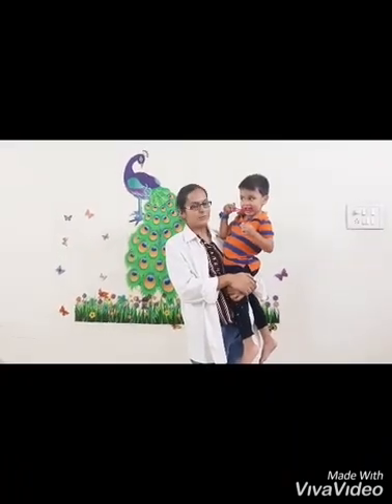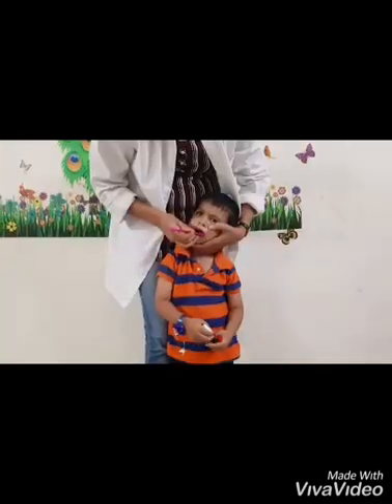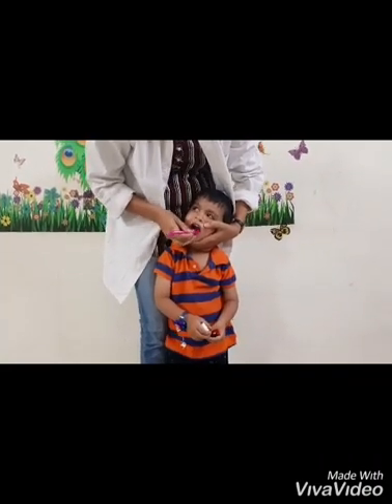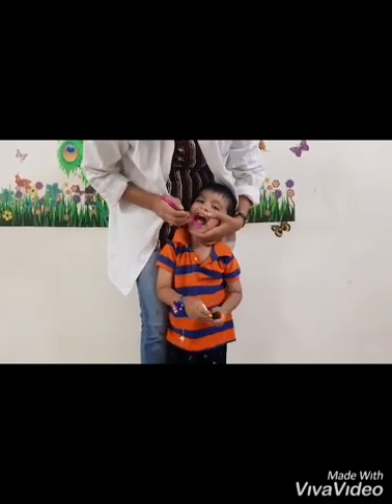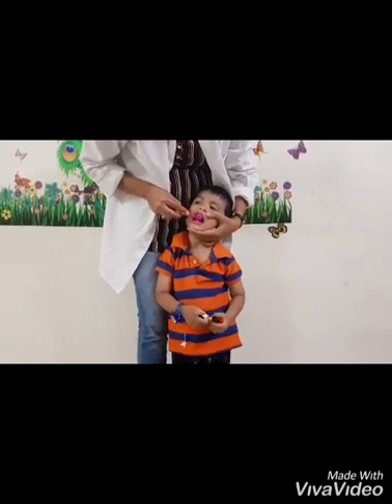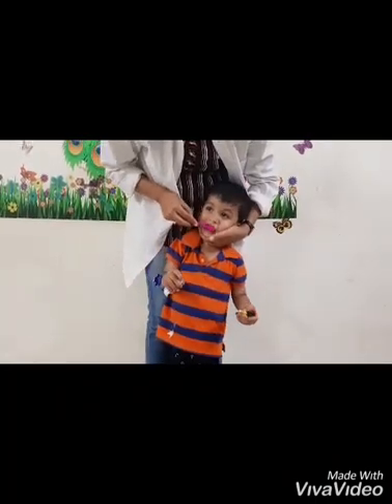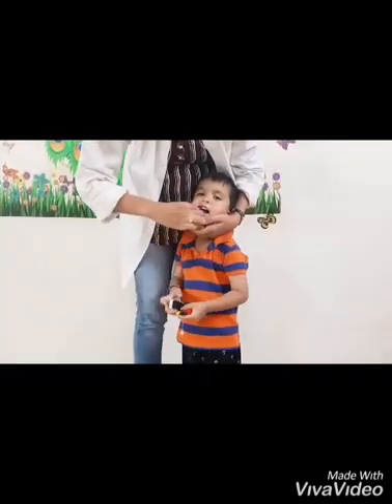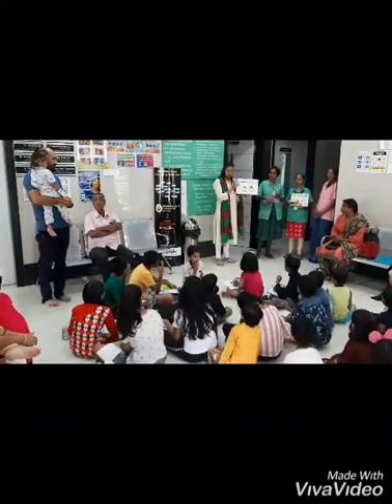Paediatric Dentist at Aurangabad.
Please have a look on the way I practice at my set-up..feel free to post your advice & comments.